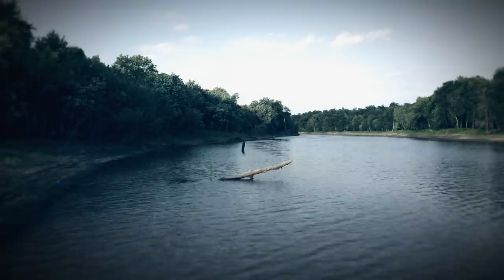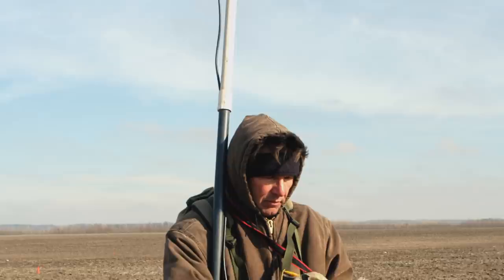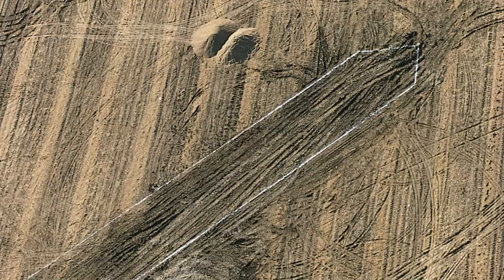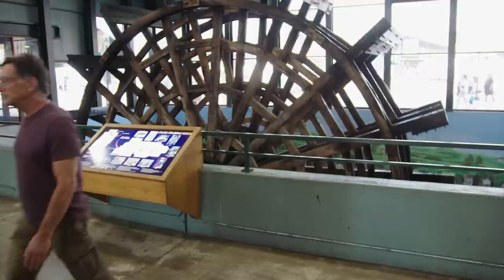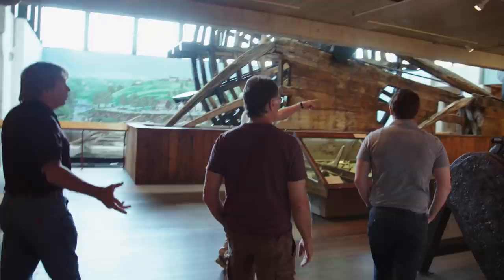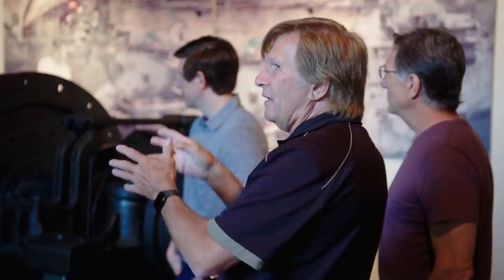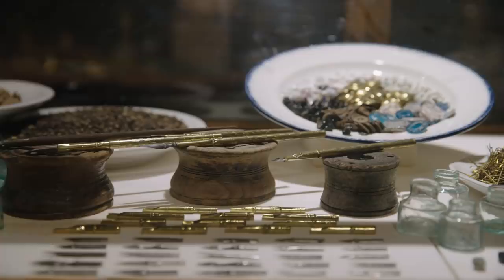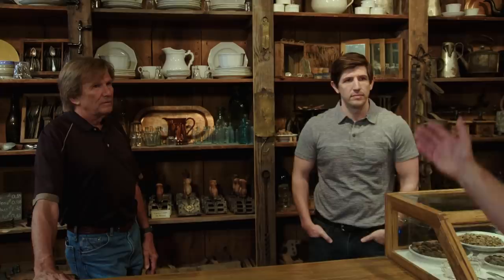Beyond Oak Island: *200 FEET BELOW* Navigating the Lost Josephine Mine (Season 2)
Matty Blake and local treasure hunters navigate through the lost Josephine mine to find the perviously discussed wooden door, in this clip from Season 2, "The Lost Josephine Mine."

Watch all new episodes of Beyond Oak Island, Tuesdays at 10/9c, and stay up to date on all of your favorite The HISTORY Channel shows

From pirates such as Blackbeard and outlaws like Jesse James, to Aztec gold, priceless historical artifacts from American history and sunken treasure ships, "Beyond Oak Island" digs deep into the many treasure quests across the globe, revealing amazing new details and clues from past searches - and in some cases, advancing the hunt.